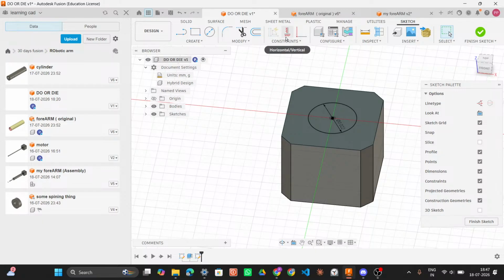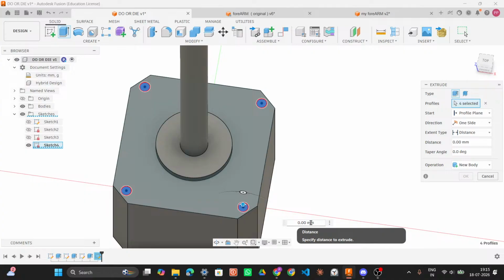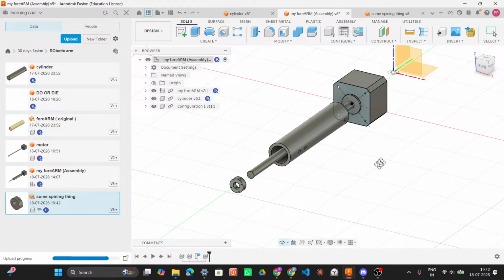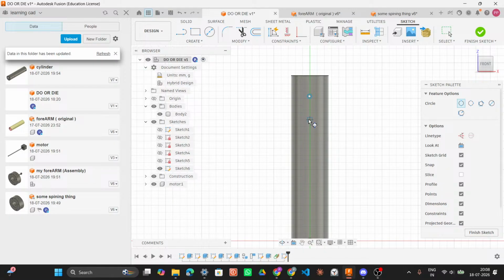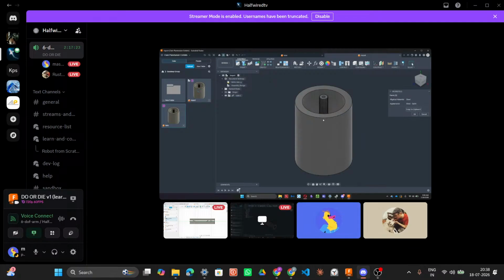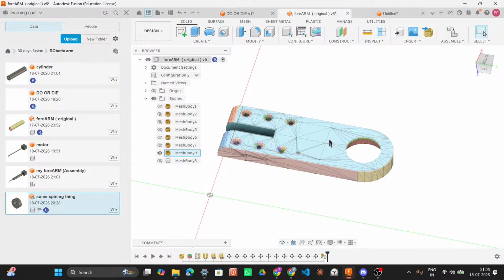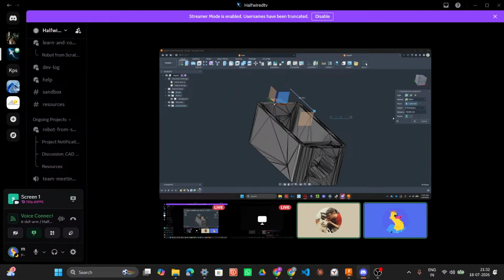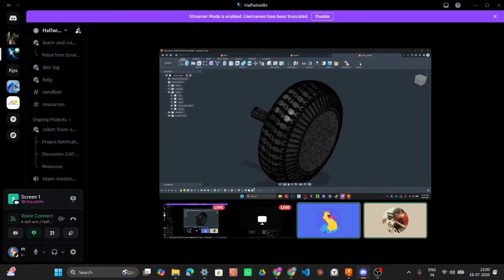DO OR DIE CAD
Trying to figure out youtube live streams while learning fusion 360.

currently we are making a robotic arm 3d model from strach by reverse engineing the AR4 arm .